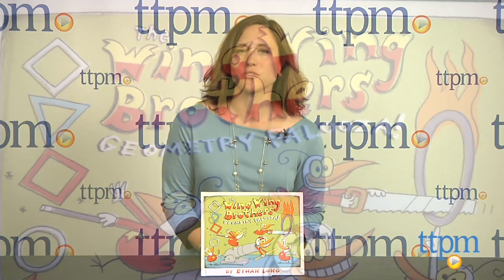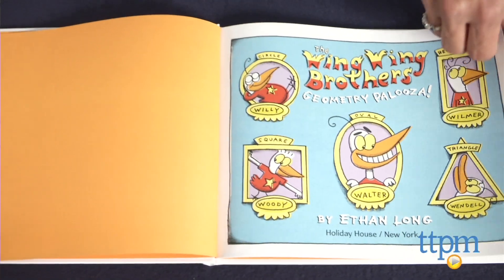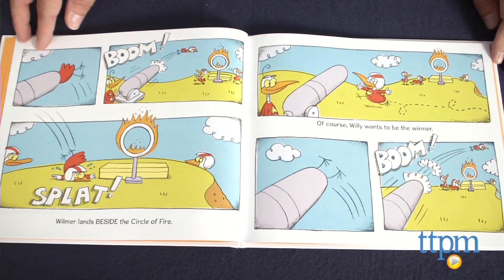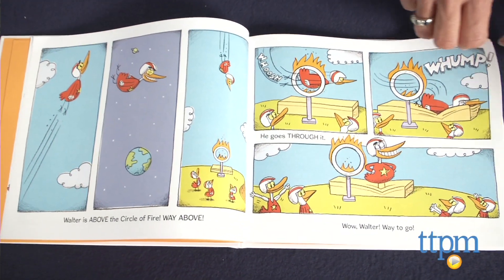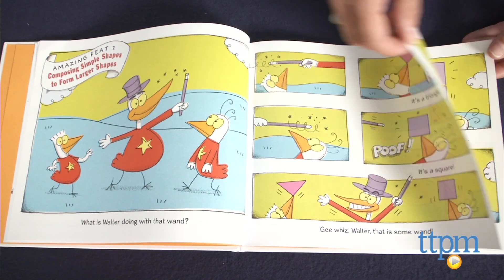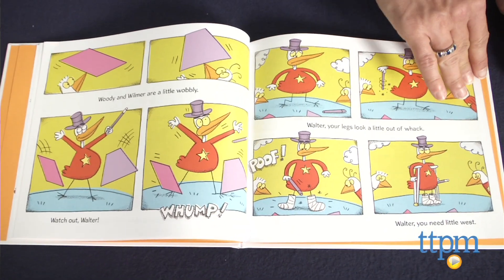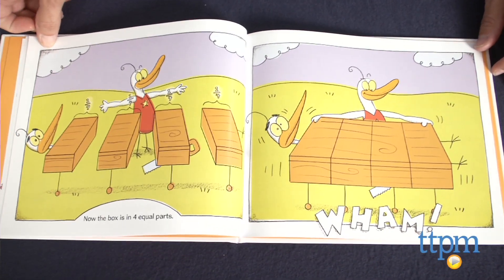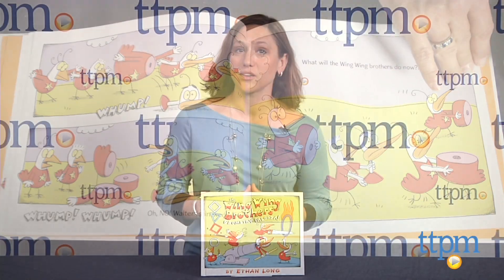The Wing Wing Brothers Geometry Palooza! from Holiday House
The Wing Wing Brothers is a series of books starring a wacky troop of performing ducks who really know how to put on a show. I For full review and shopping info

Product Info:
The Wing Wing Brothers is a series of books starring a wacky troop of performing ducks who really know how to put on a show. In this title, their show is a math lesson called Geometry Palooza! Through the Wing Wing Brothers' amazing feats, kids will be exposed to simple geometry concepts and terms, such as "parallelogram" and "trapezoid", and positioning words, such as "above", "beside", and "behind". The Wing Wing Brothers also help readers to identify simple shapes and that combining them can make larger shapes.